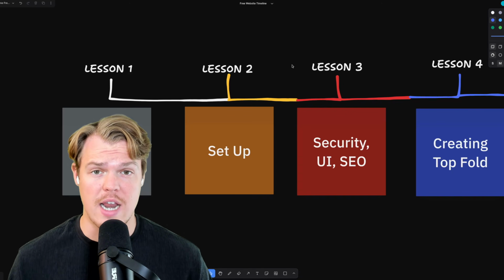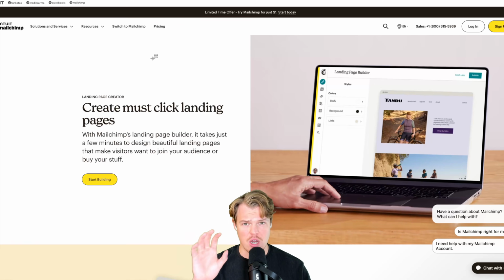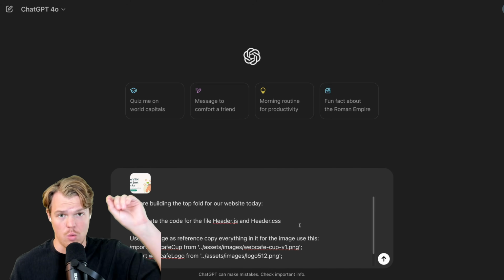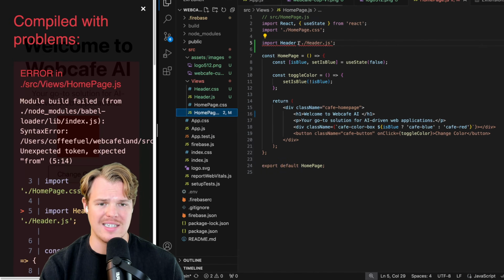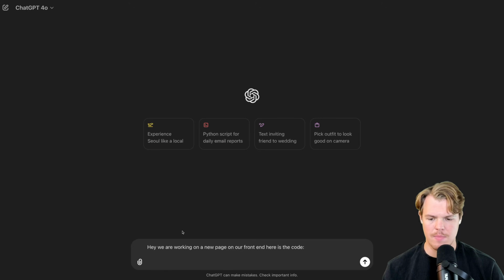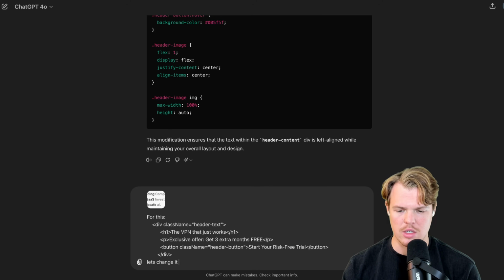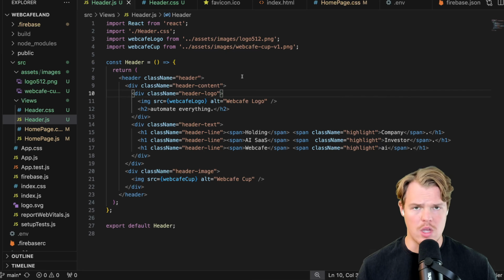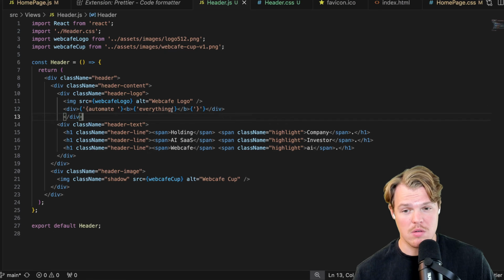Lesson 4 - Creating the Top Fold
Lesson 4 - Creating the Top Fold - Header Design and Implementation